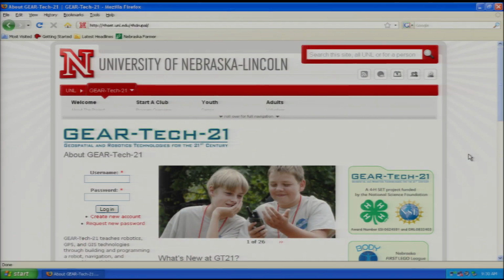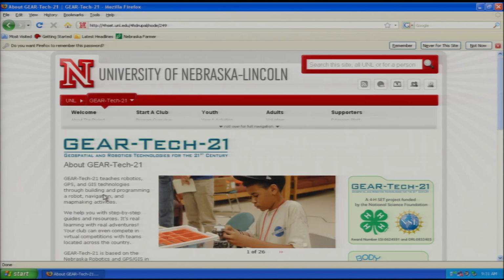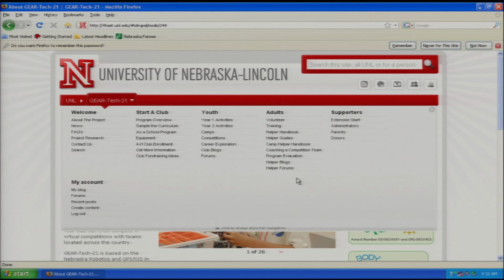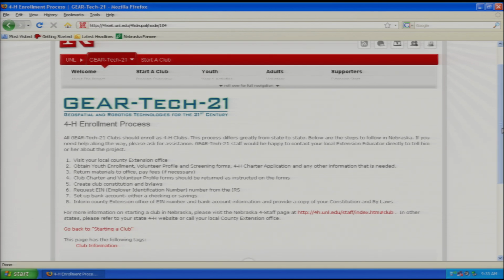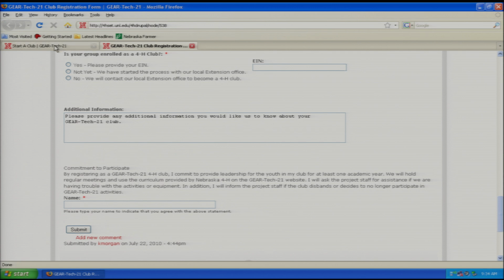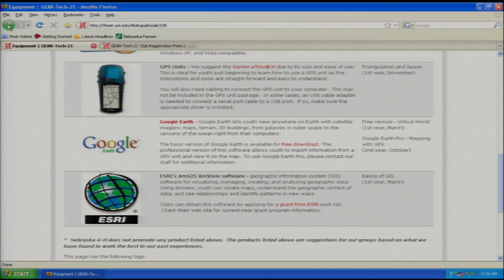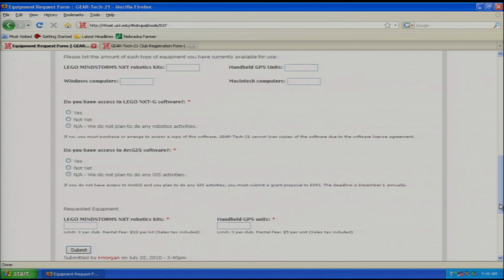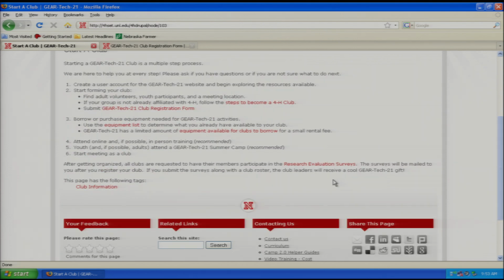GEAR-TECH-21 How to Use